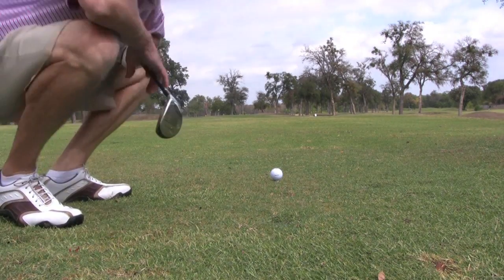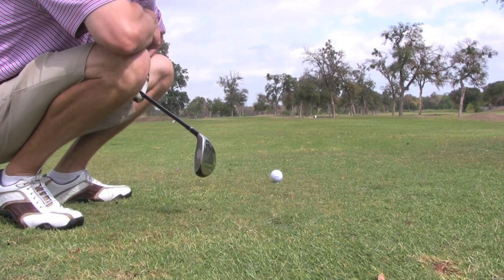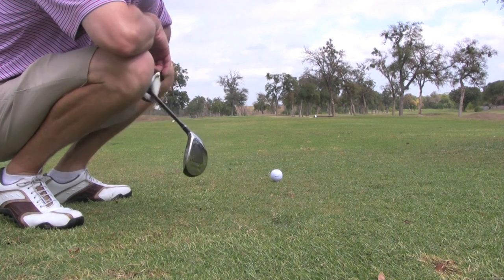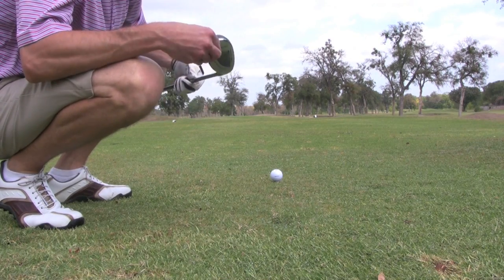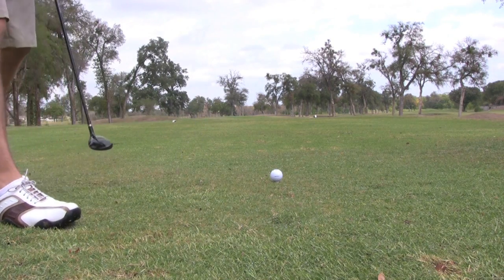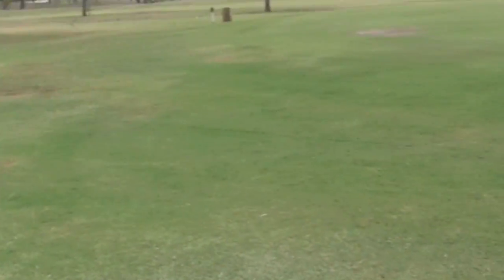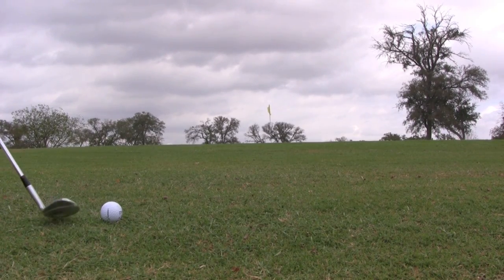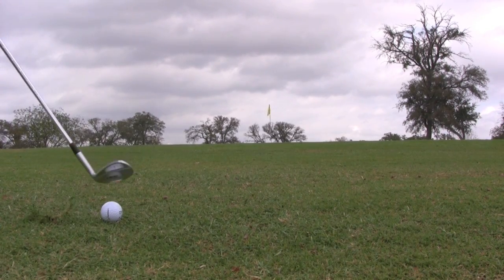HOTD 2 10-7-2011